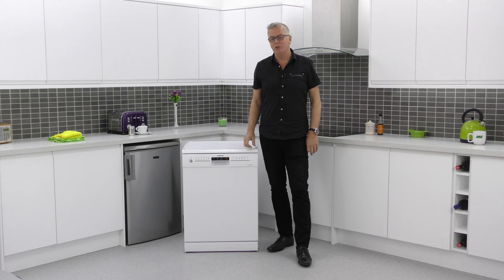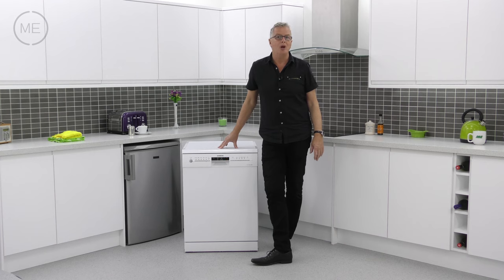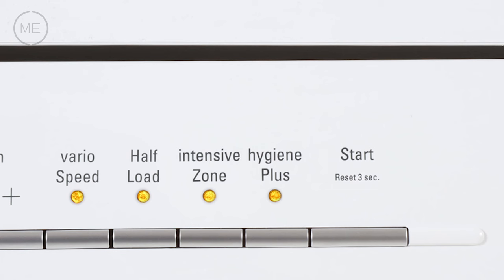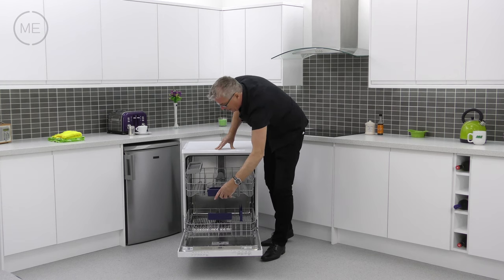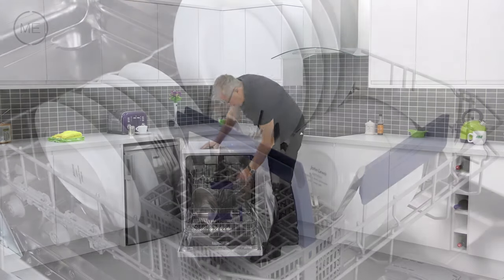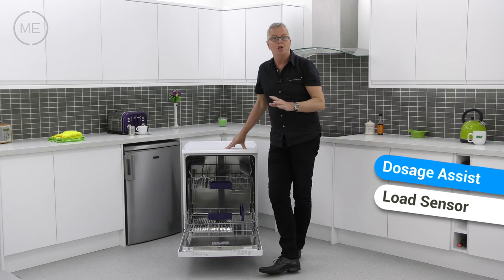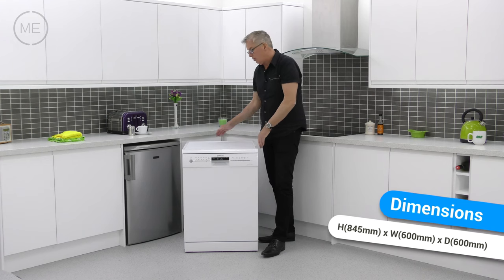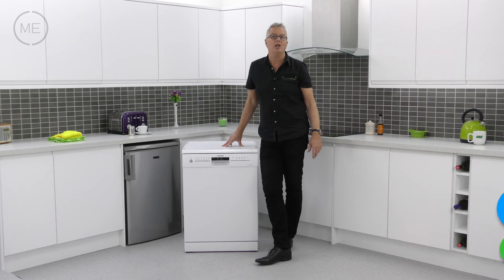Siemens SN26M232GB Dishwasher